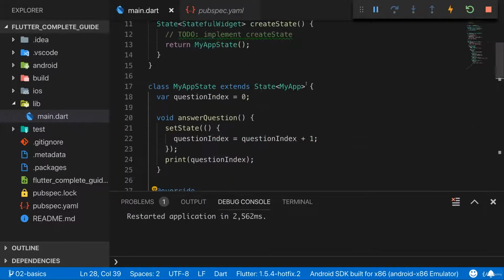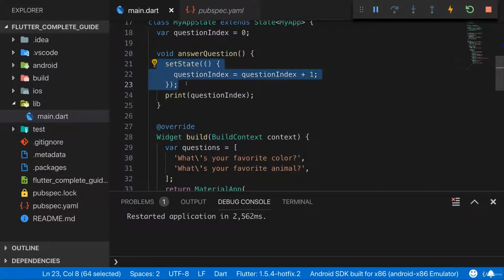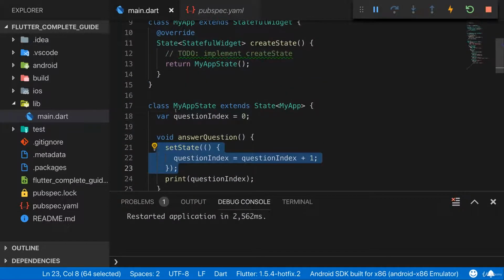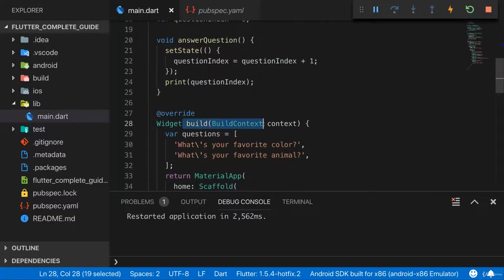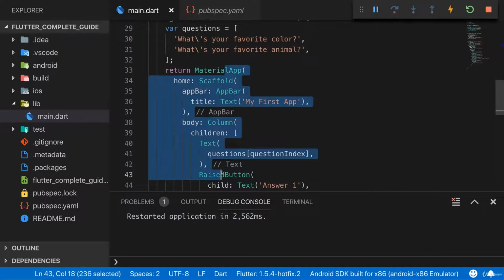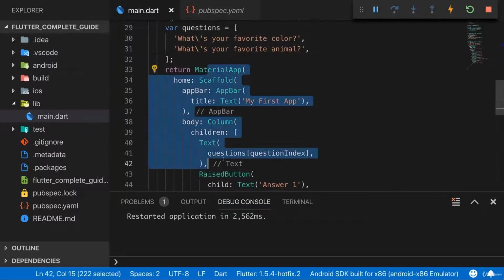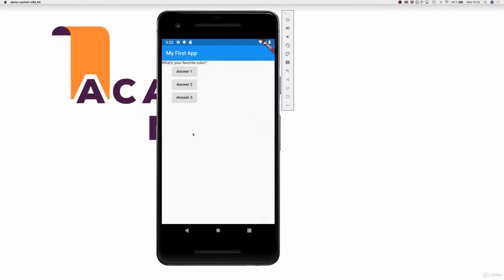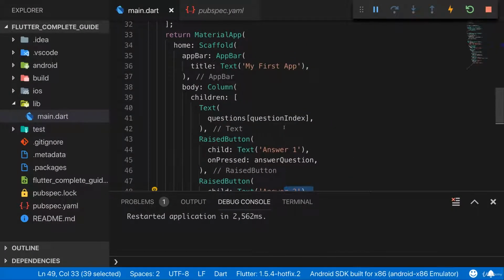037 Краткий обзор под капотом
Краткий обзор под капотом